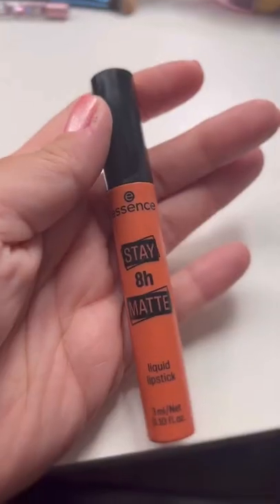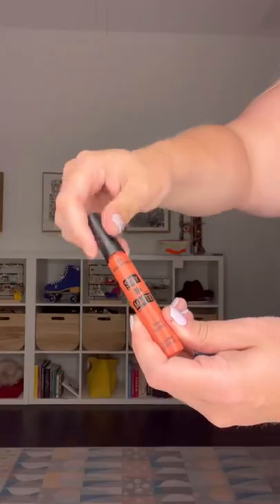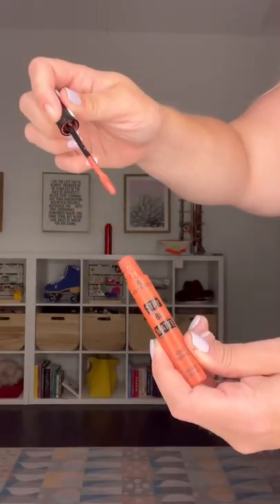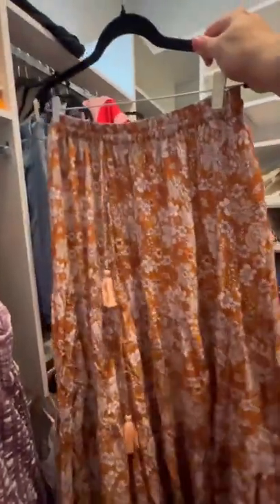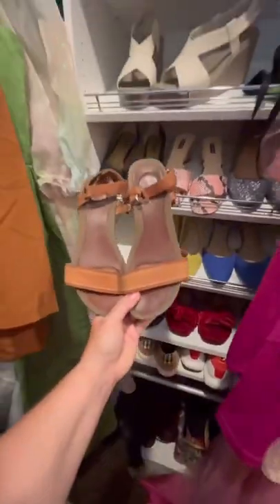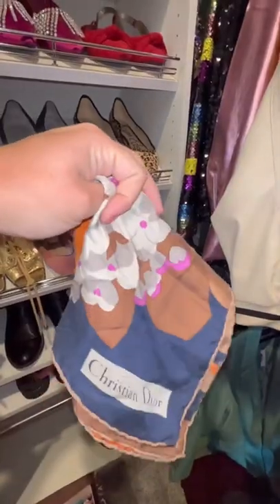I think this style really suits me!